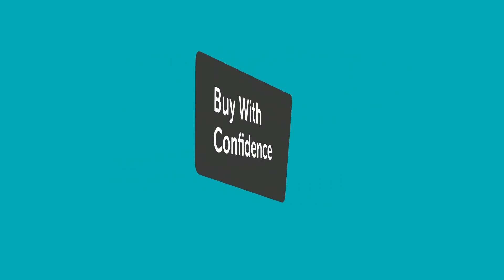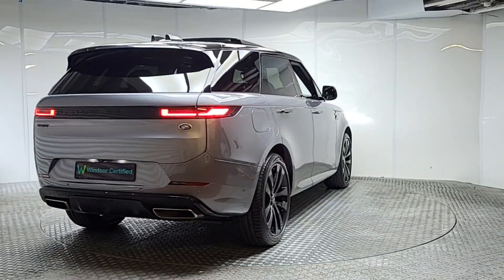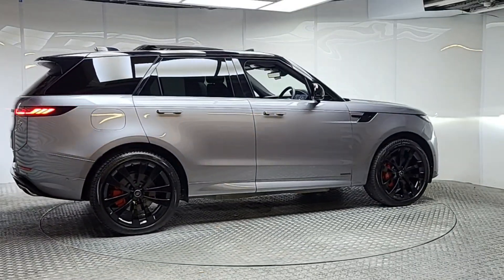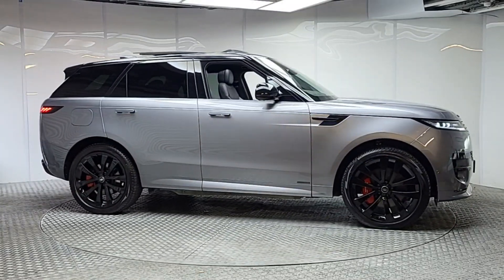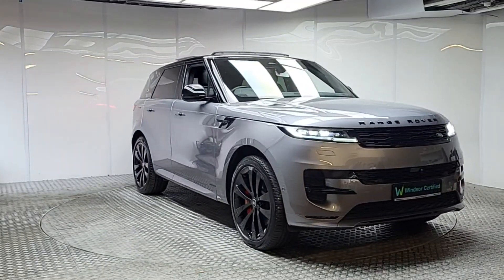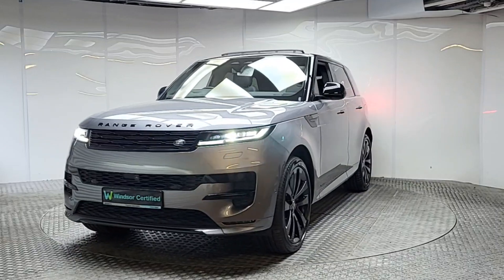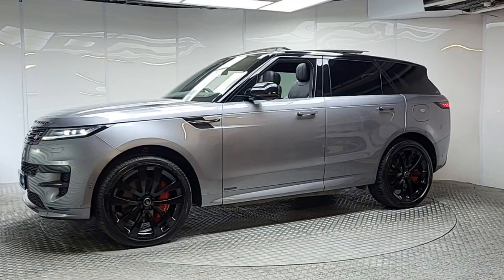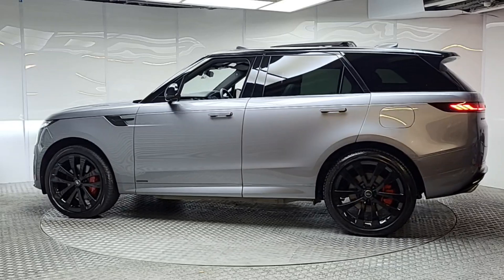FV23RJO - 2023 Land Rover Range Rover AUTOBIOGRAPHY RefId: 507576